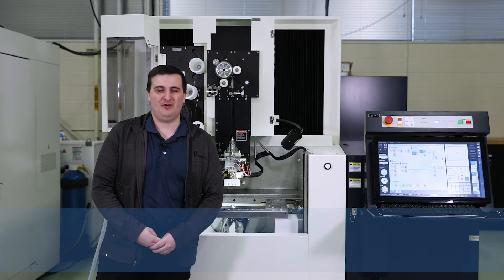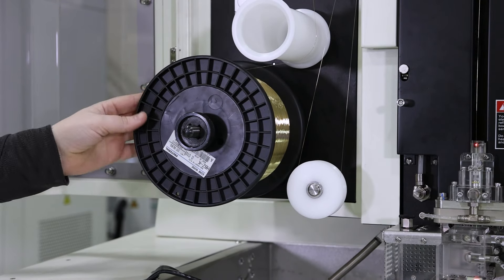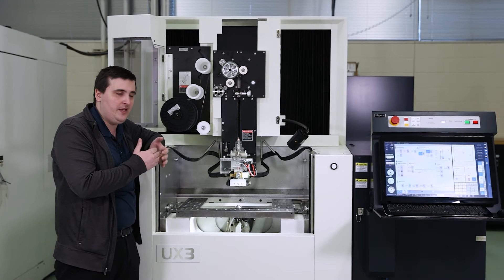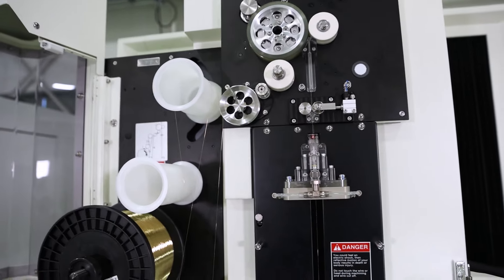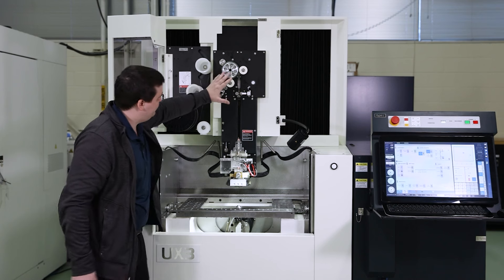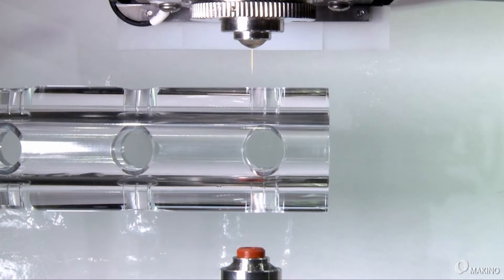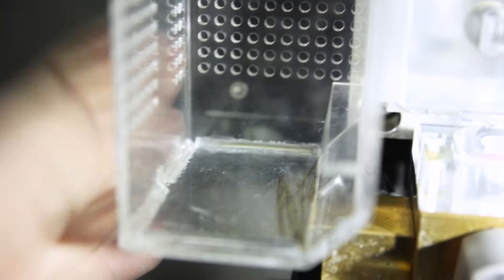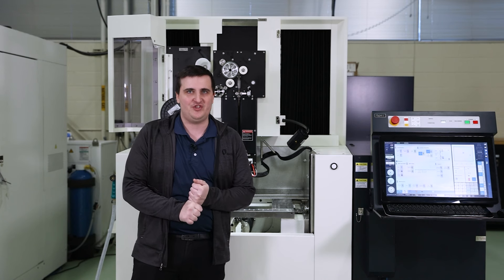The Wire Drive System on the Makino UX series Wire EDM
In this quick Tech Tip, we explain the HyperDrive Extreme Wire Drive System on a Makino UX series Wire EDM machine and how its design helps to achieve tighter corner radii, reduce wire curl and improve automatic threading.